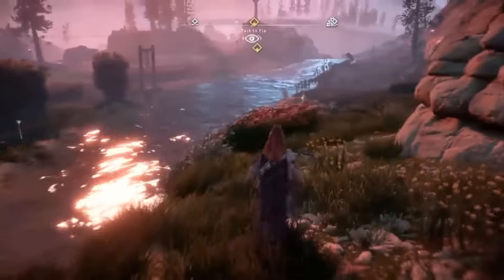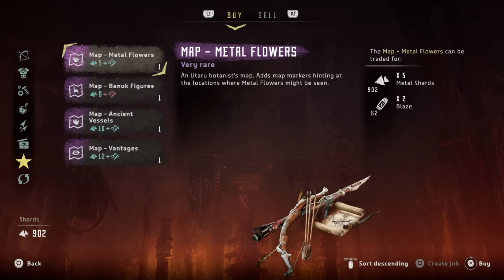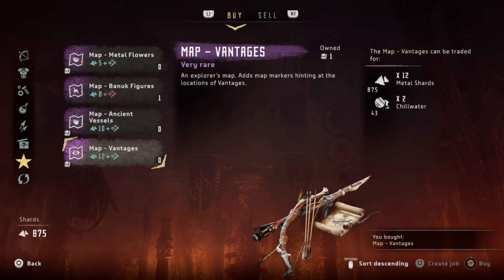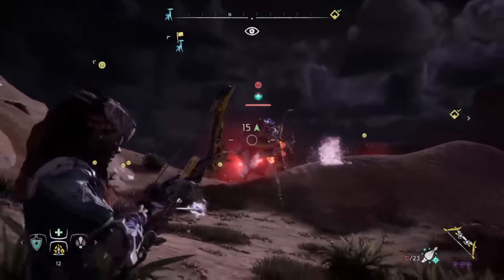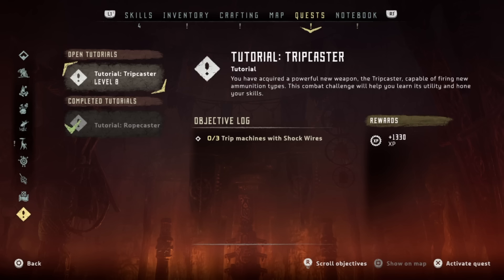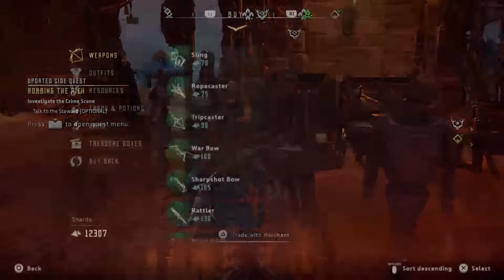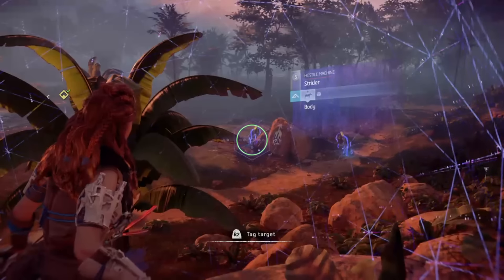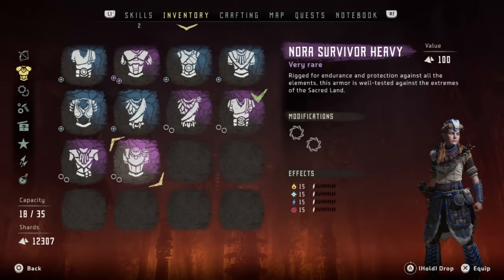Horizon Zero Dawn: Tips and Tricks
Nick and Alex get together to discuss the things we feel you need to know in Horizon Zero Dawn. These are for both Beginners and for people who have been playing it all week.